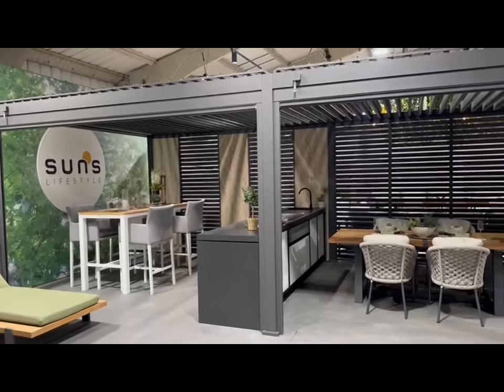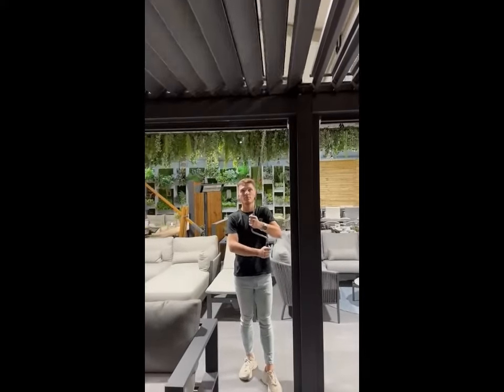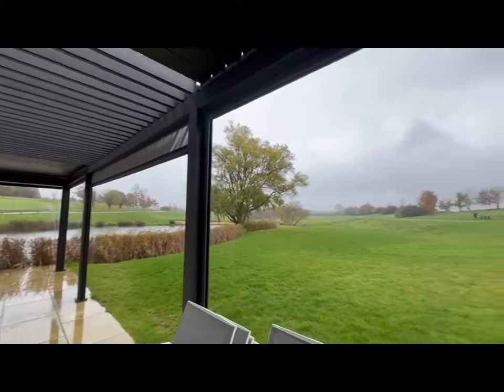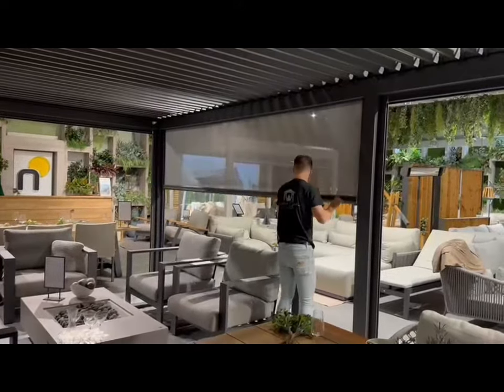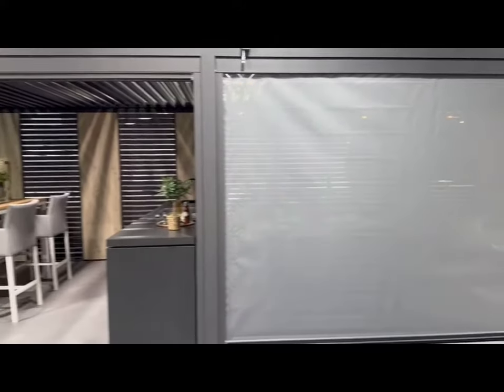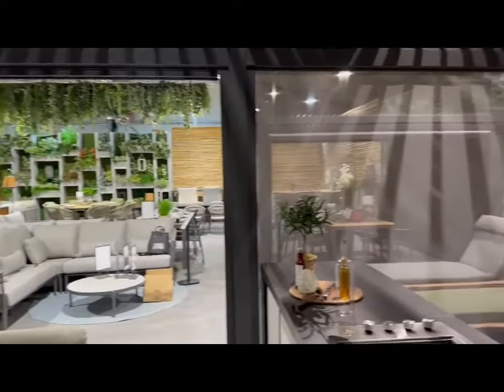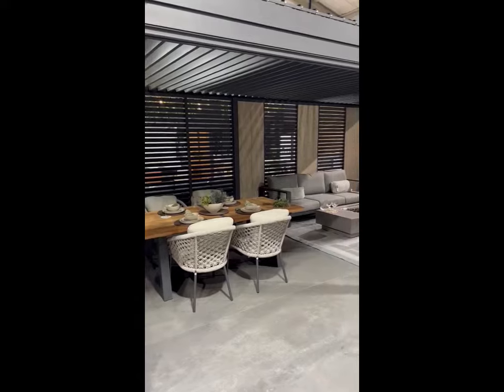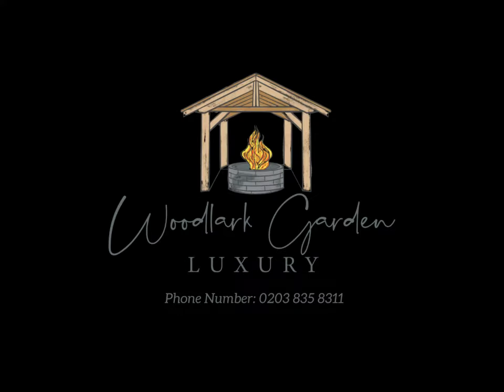Suns Lifestyle Aluminium Louvered Pergolas Walkthrough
In this video, we are up close with the Suns Lifestyle Louvered Manual Aluminium Pergolas. We are going to give you a full run through of all the features on the Suns Lifestyle Pergolas.

Including:
- The fully adjustable aluminium louvered roof
- The internal rain water drainage system
- The adjustable side blinds
- The louvered side panels
- The aluminium finish